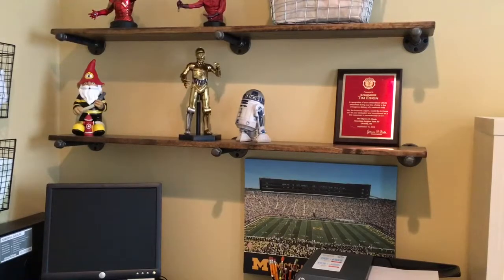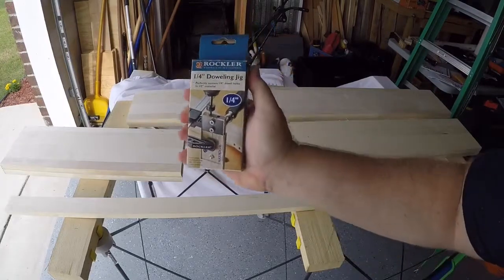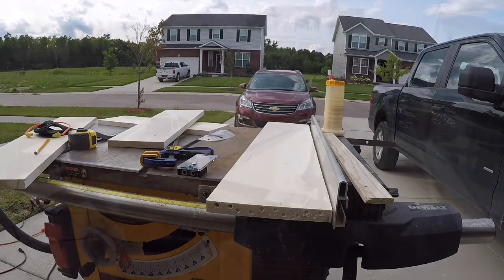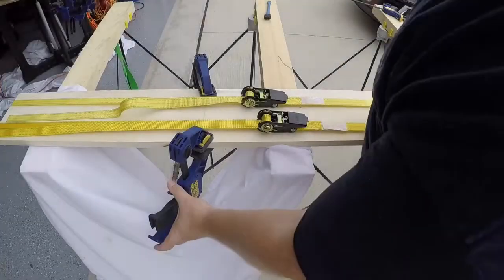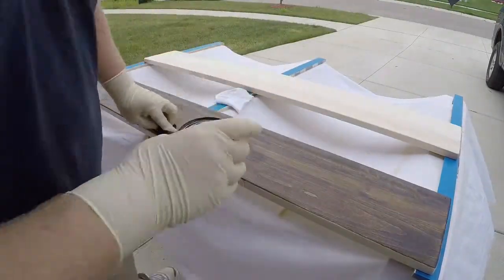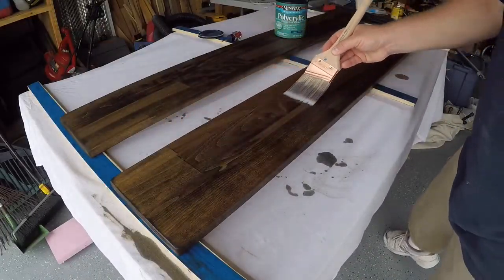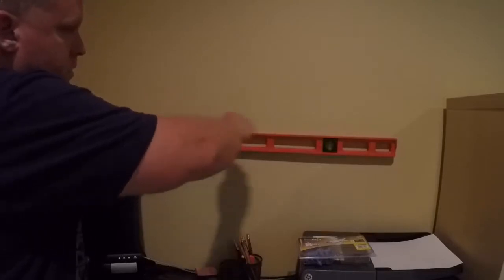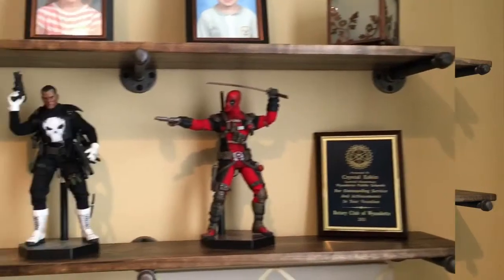Wood Shelfs with Black Pipe Brackets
Solid wood shelfs hung with black pipe brackets.

A how to/DIY on how I constructed and hung my shelfs in my home office Makeover.

I used solid White Aspen wood boards(left over from my floating desk project from last week)
Black pipe:
Floor Flange
7" piece of pipe
End cap

I recommend to clean the pipe, because of the oil that is on it.
One thing I forgot to mention in the video - after I assembled my black pipe brackets I coated it with clear spray lacquer satin finish.

Make sure you real and follow all safety guideline for all tools used, as well as any and all products used.